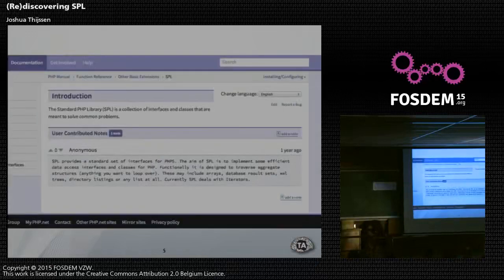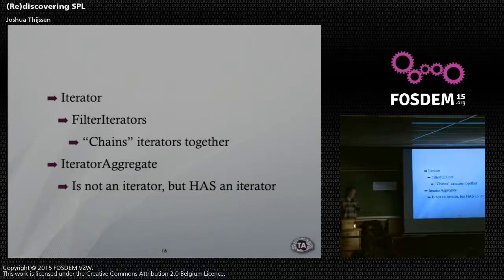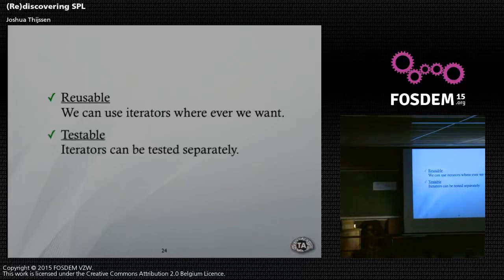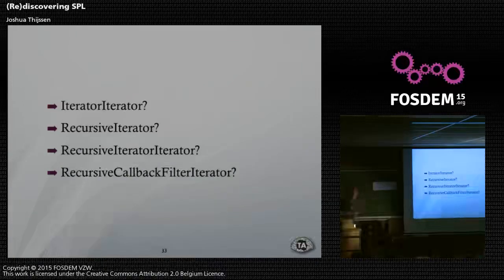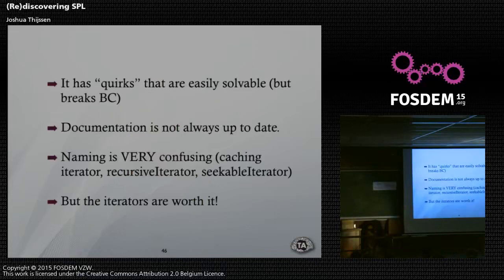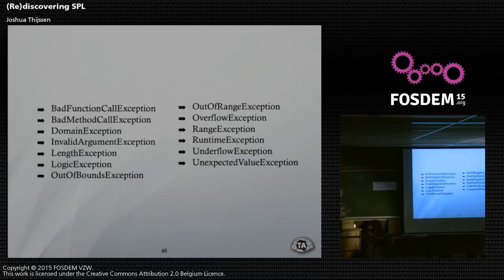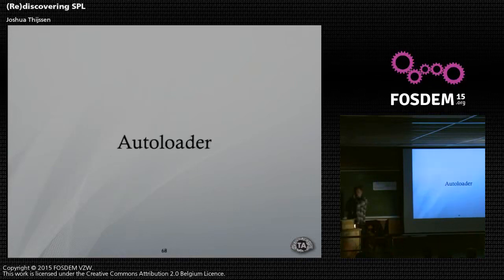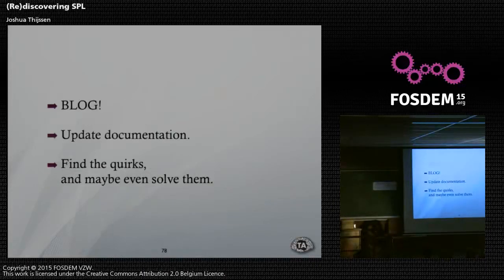Php And Friends Rediscoveringspl